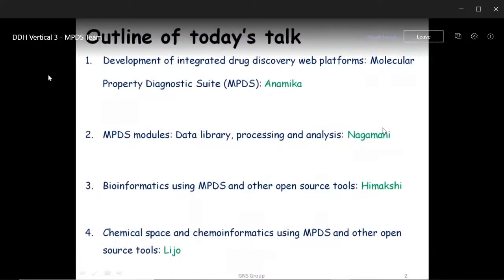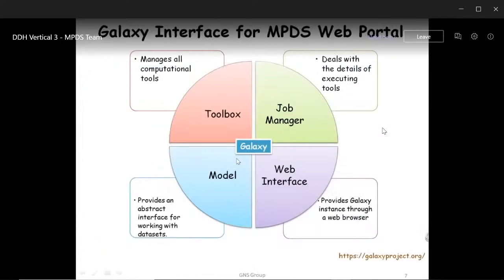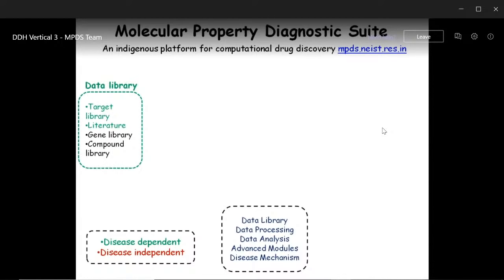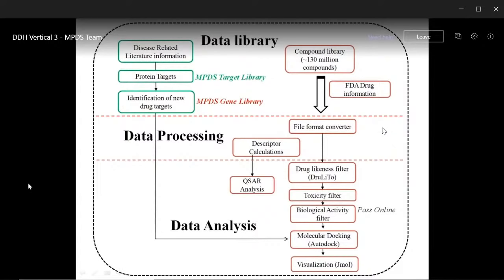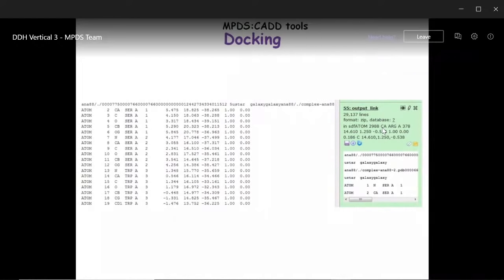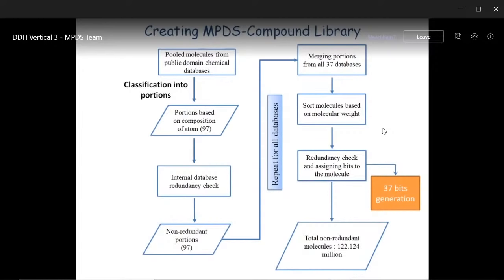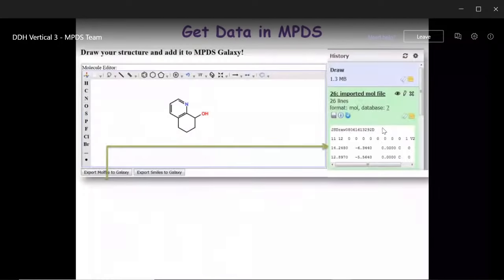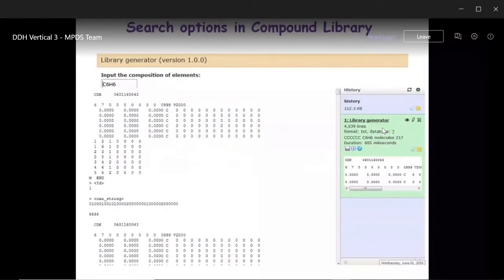DDH 2020 Training Program Vertical 3 by MPDS Core Members, CSIR-NEIST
MPDS and Open Source Tool